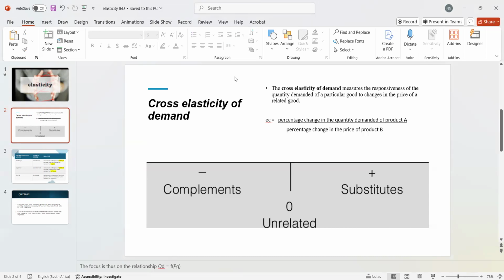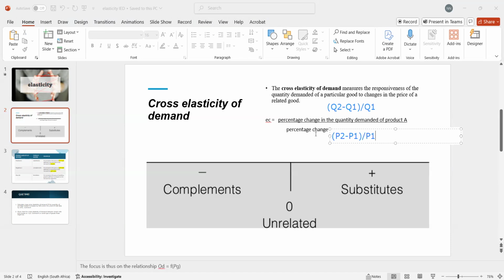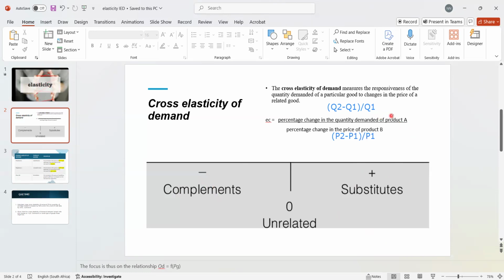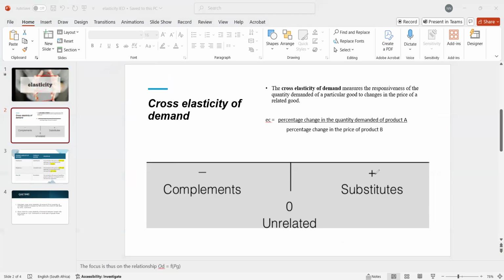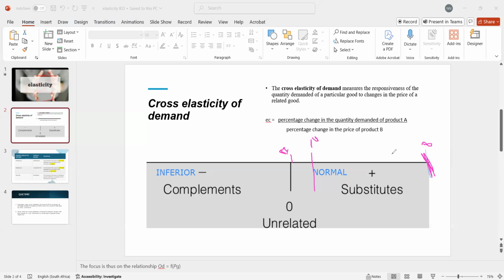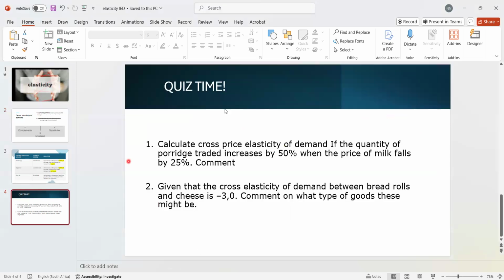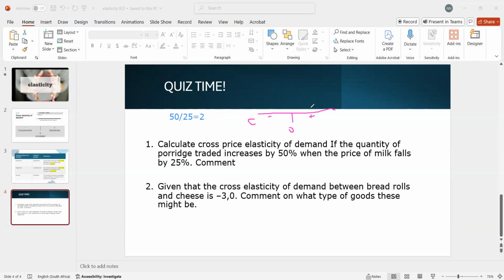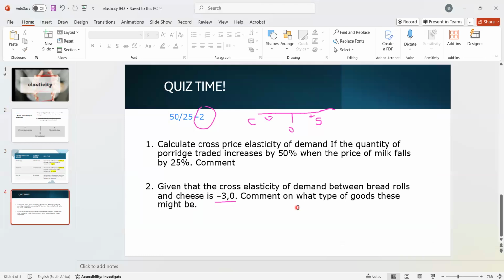CROSS ELASTICITY OF DEMAND